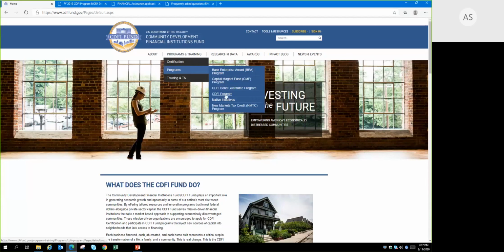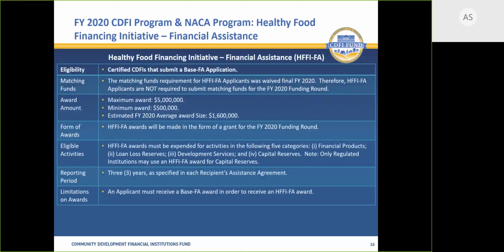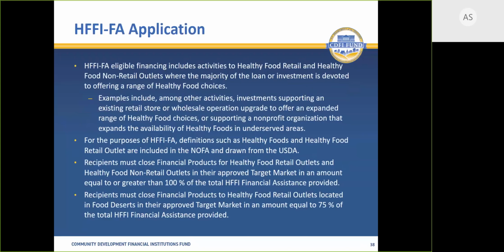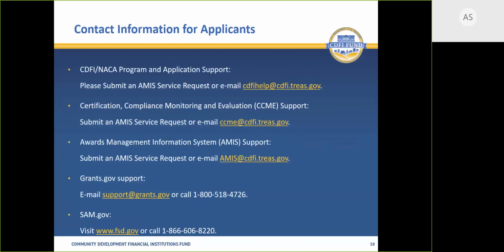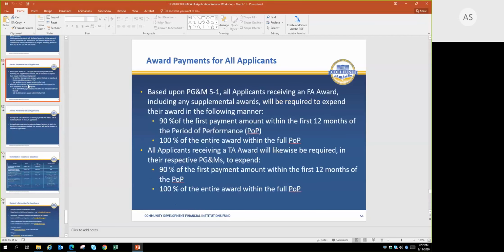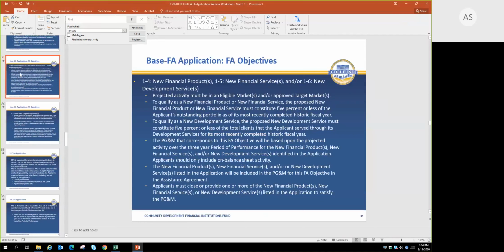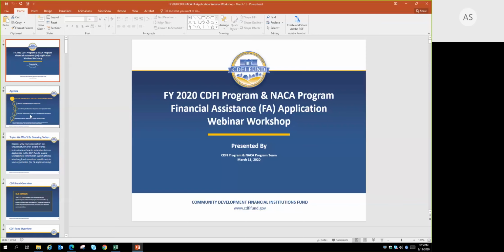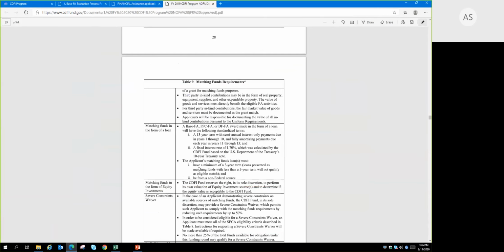FY 2020 CDFI & NACA Program FA Application Webinar Workshop